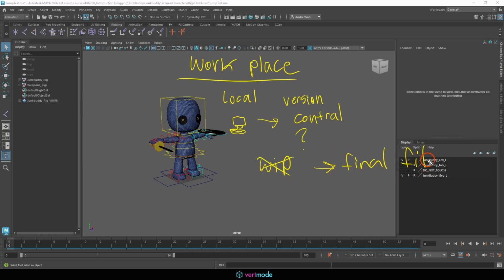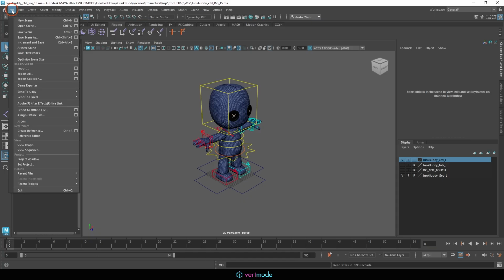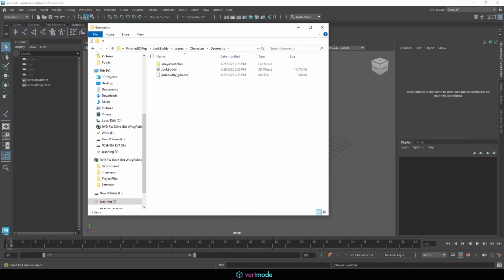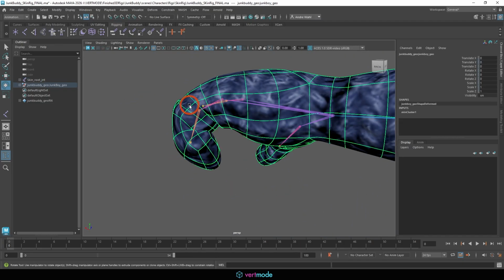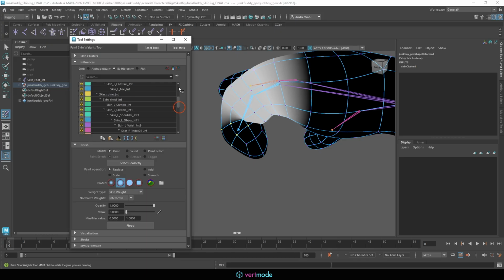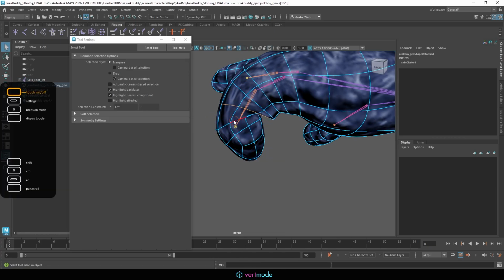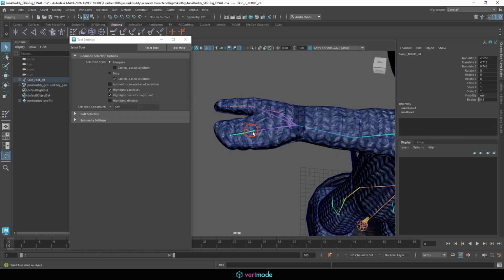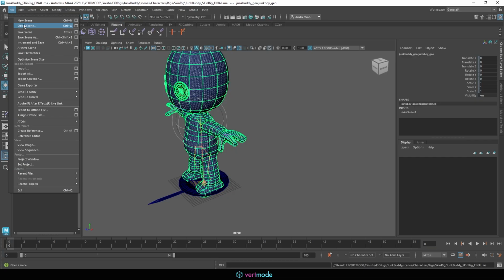Rig Your First Humanoid in Maya Pt.16 – Final Rig Polish & Production Prep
Welcome to the FINAL episode of the Vertmode Beginner Humanoid Rigging Series!

In this episode, we take the completed Junk Buddy rig through the final stages of polish, cleanup, and production preparation inside Autodesk Maya.

At this point, the rig is fully functional — but professional rigs require more than functionality alone.

Before a rig is handed off to animators, integrated into a team pipeline, or committed to version control, it needs to be:
✔ Organized
✔ Stable
✔ Readable
✔ Optimized
✔ Easy to troubleshoot and maintain

This episode focuses on the final polish pass and explores the mindset of preparing a rig for real production use.

We’ll revisit the rig with fresh eyes, improve remaining deformation issues, clean the file structure, remove unnecessary clutter, and prepare the project for handoff or collaborative workflows.

✔ Final rig cleanup and polish
✔ Preparing files for version control
✔ Organizing production-ready folder structures
✔ Removing unnecessary nodes and clutter
✔ Checking naming consistency
✔ Improving remaining skin weight issues
✔ Final deformation testing
✔ Verifying hierarchy organization
✔ Reviewing control usability
✔ Preparing the rig for animator handoff
✔ Final troubleshooting and quality control

We also discuss:
✔ Why polish matters professionally
✔ Team workflows and collaborative production
✔ Passing rigs between departments
✔ Preventing future rigging issues
✔ Why readable rigs save production time
✔ Thinking like a technical artist in production environments

This episode reinforces one of the most important lessons in rigging:

A professional rig is not just functional — it is clean, stable, maintainable, and built for other people to use successfully.

With this episode complete, the Junk Buddy humanoid rigging series officially comes to an end.

Part 1 – Joint Placement & Orientation
Part 2 – Blocking Skin Weights
Part 3 – Refining Skin Weights
Part 4 – Control Rig Setup & Constraints
Part 5 – Root, Torso & Head Controls
Part 6 – FK Leg Controls
Part 7 – IK Legs & IK/FK Switching
Part 8 – Reverse Foot Rig & SDKs
Part 9 – FK Foot Controls & IK/FK Toe Switching
Part 10 – FK Arm Controls
Part 11 – IK Arm Rigging & Pole Vectors
Part 12 – IK/FK Arm Switching
Part 13 – FK Hand & Finger Controls
Part 14 – Rig Cleanup & Animation Testing
Part 15 – Prop Rigging & Hand Follow Systems
Part 16 – Final Rig Polish & Production Prep

This series is designed for:
• Beginner riggers
• 3D artists learning character pipelines
• Animation & game art students
• Indie developers
• Animators wanting to better understand rigs and workflows

Software Used:
Autodesk Maya

Thank you for following the series and supporting Vertmode!